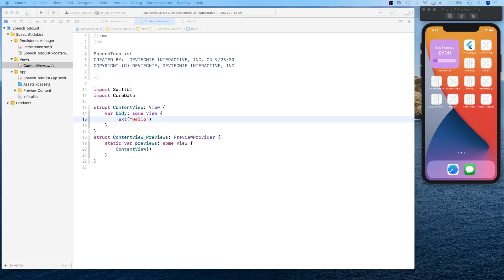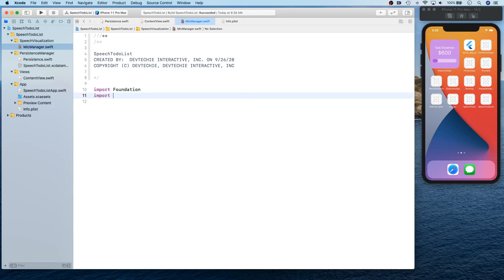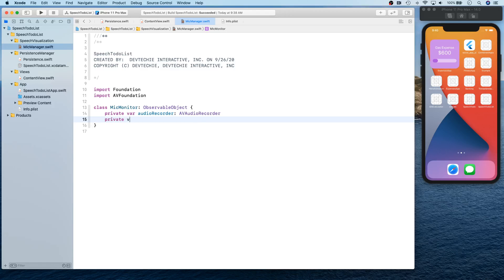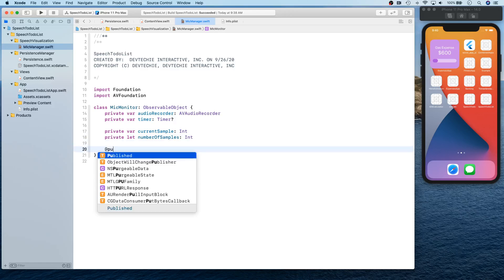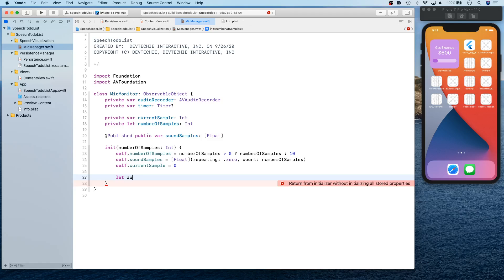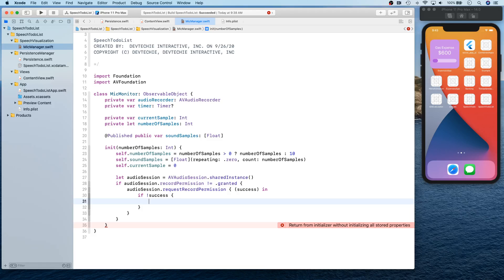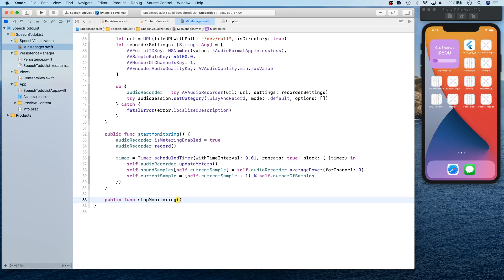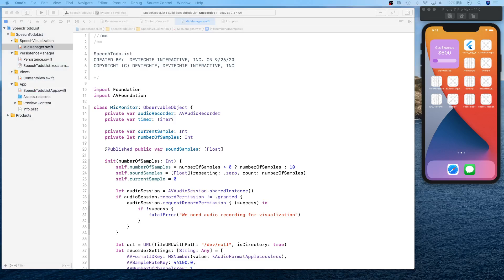Speech Recognizer Todo App in SwiftUI, CoreData with Sound Visualizer 04/06 : Mic Visualization